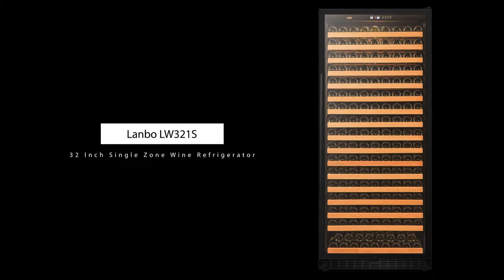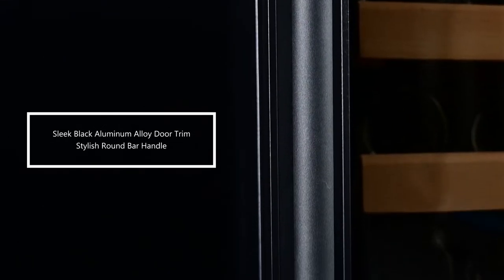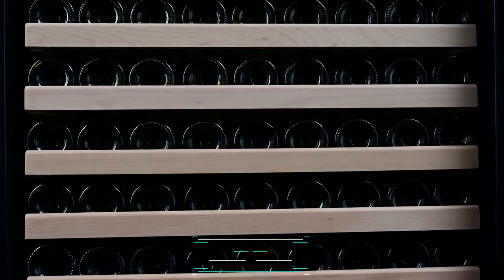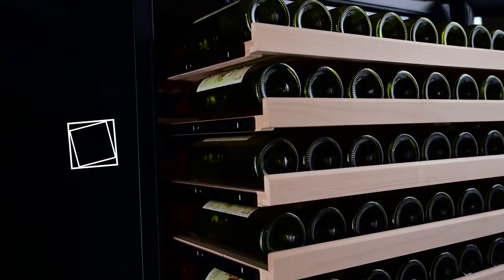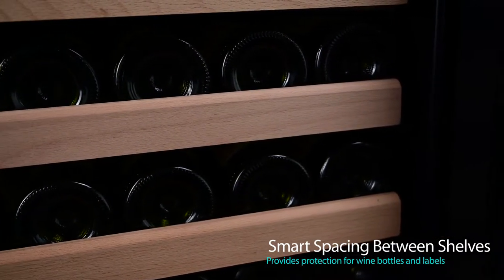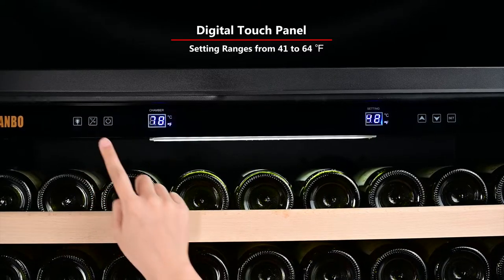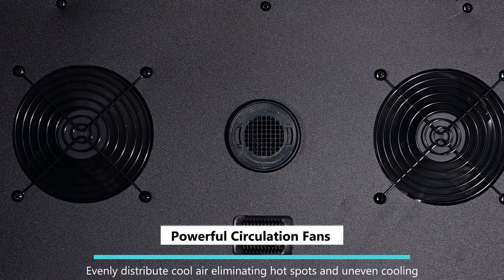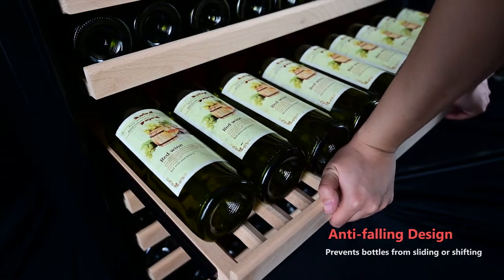Lanbo LW321S Large Capacity Wine Refrigerator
The classic Lanbo LW321S offers the capacity of a small room cellar which is designed for bulk storage. It is a utilitarian, single zone freestanding wine fridge, keeping your wine at the correct temperature and protecting your investments with state-of-the-art-performance. It features black aluminum framed UV tinted dual pane glass door, black cabinet and interior, and is the best possible environment for long term storage of prized reds, protecting them as they mature to peak perfection.